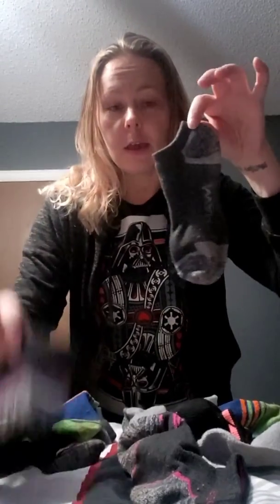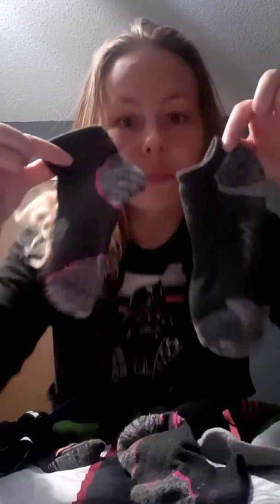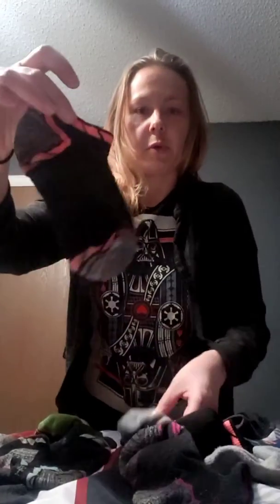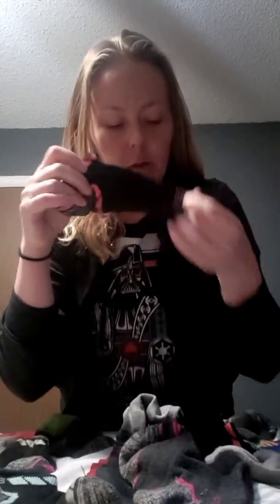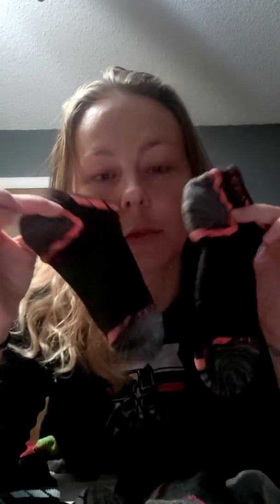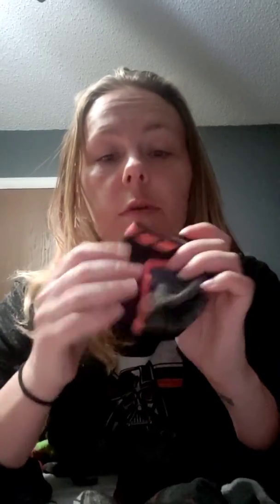Class 10 Pairing and Folding Socks with Ashley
Pairing socks and folding socks